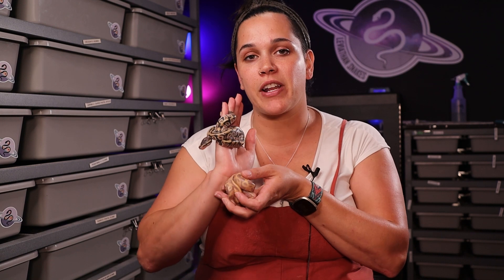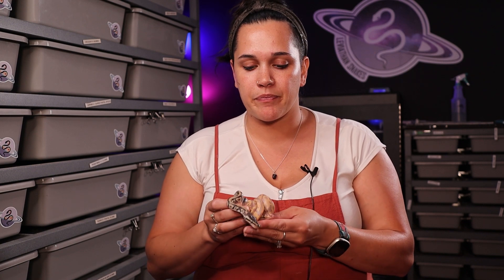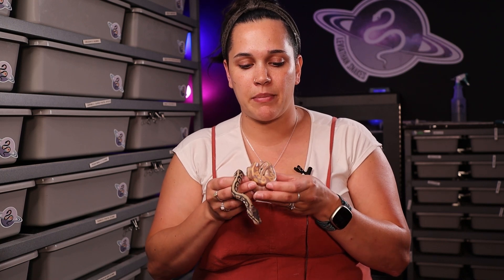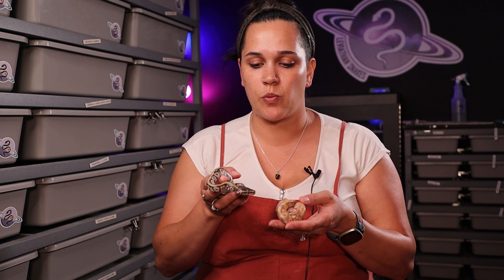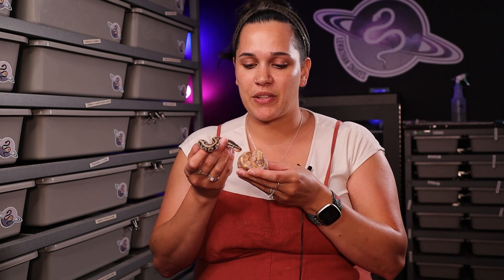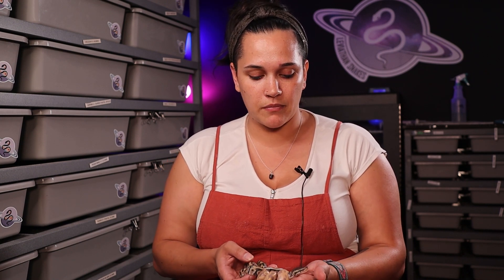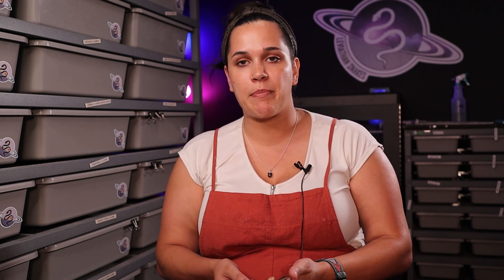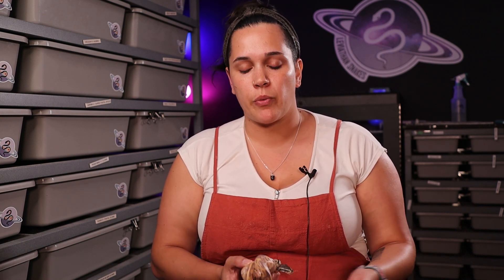Ball Python Season Catch Up | June 2022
Thank all so much, and we hope you are having an awesome day!

Social Media
Leviathan Snakes

Gear

Wireless Mics
Studio Lights